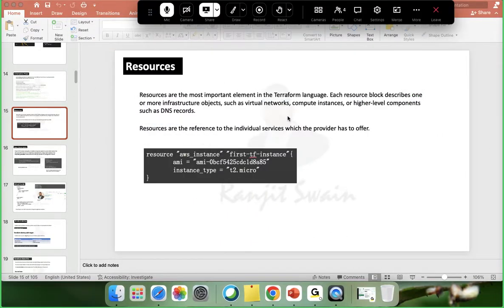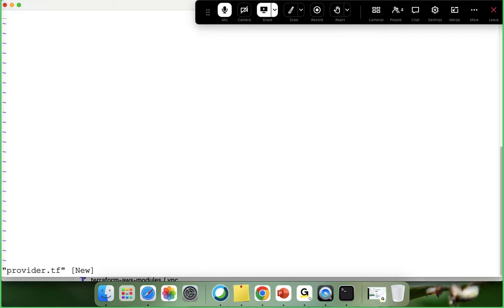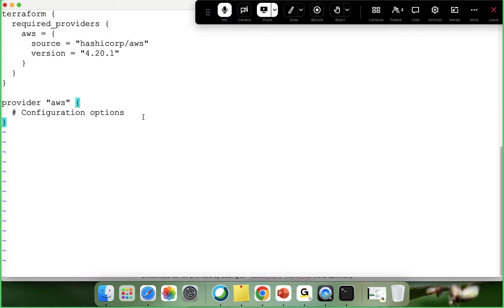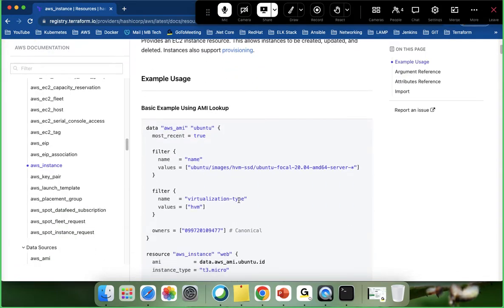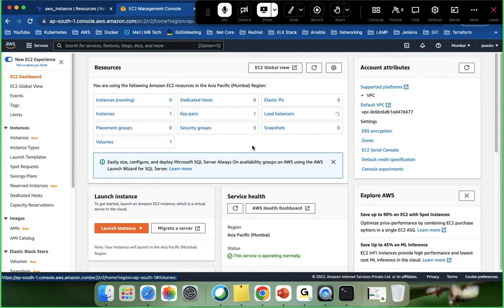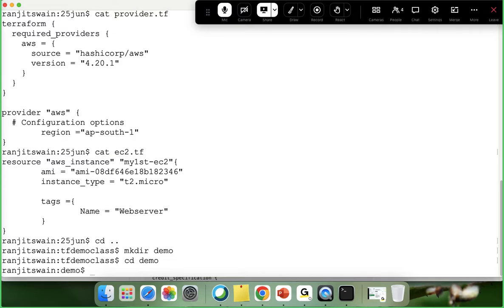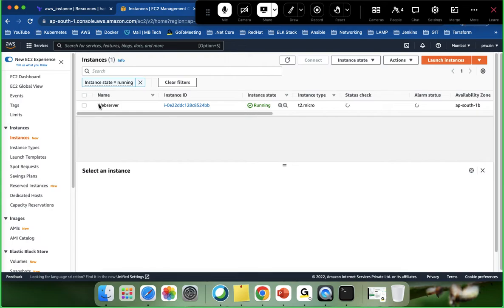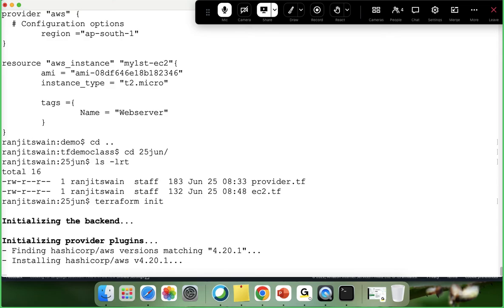DevOps | Terraform | Resource block explained | 1st EC2 creation | State file explained